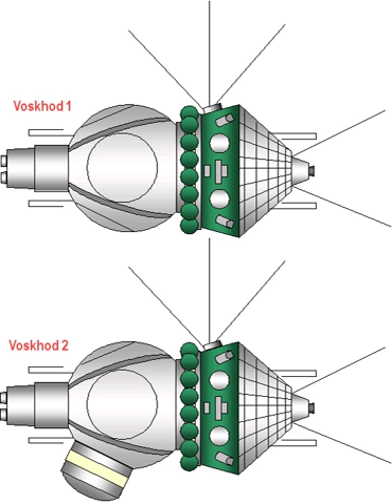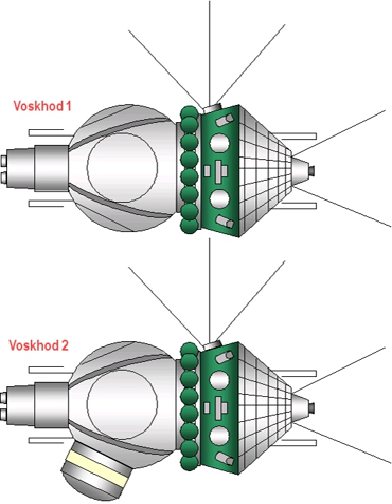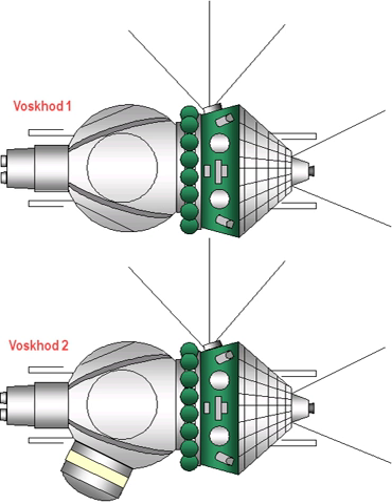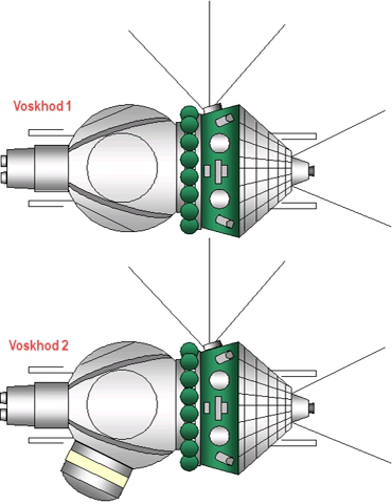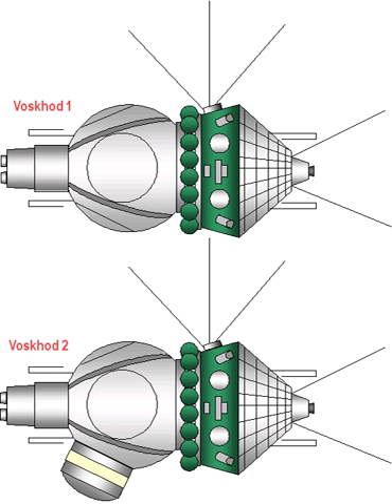Voskhod programme | Wikipedia audio article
00:00:40 1 Design
00:02:40 2 Flights
00:02:52 2.1 Unmanned
00:03:24 2.2 Manned
00:03:32 2.3 Cancelled
00:04:18 3 Results

- Socrates

SUMMARY
The Voskhod programme (Russian: Восхо́д, IPA: [vɐsˈxot], Ascent or Dawn) was the second Soviet human spaceflight project. Two one-day manned missions were flown using the Voskhod spacecraft and rocket, one in 1964 and one in 1965, and two dogs flew on a 22-day mission in 1966.
Voskhod development was both a follow-on to the Vostok programme and a recycling of components left over from that programme's cancellation following its first six flights. The Voskhod programme was superseded by the Soyuz programme.